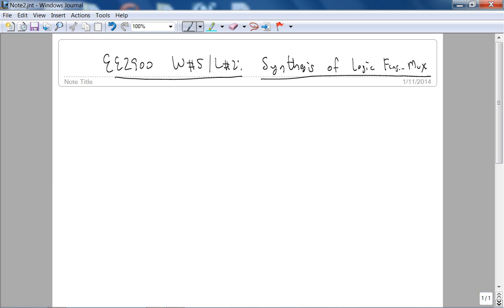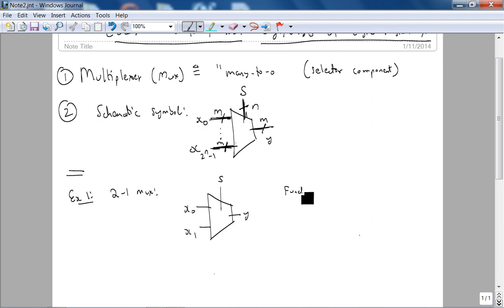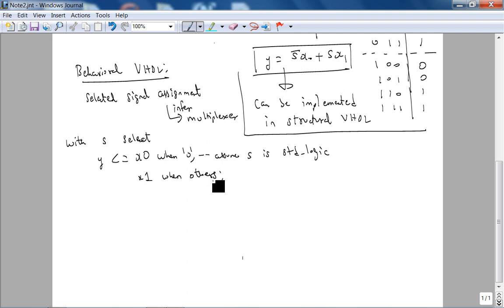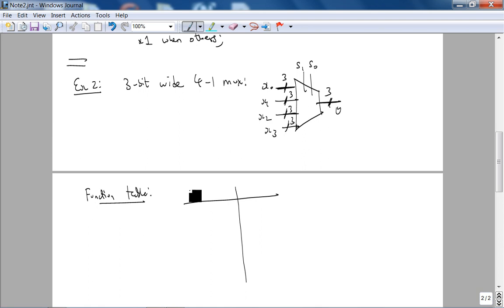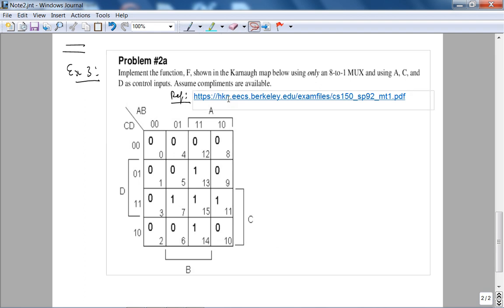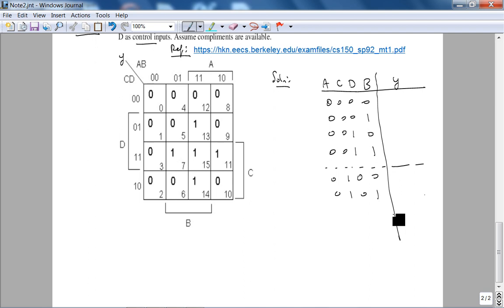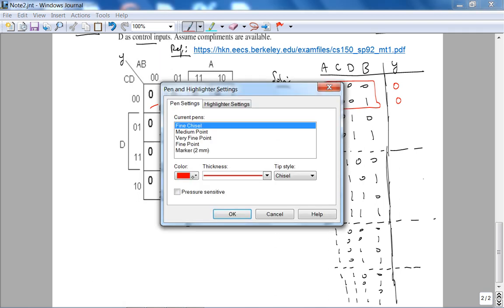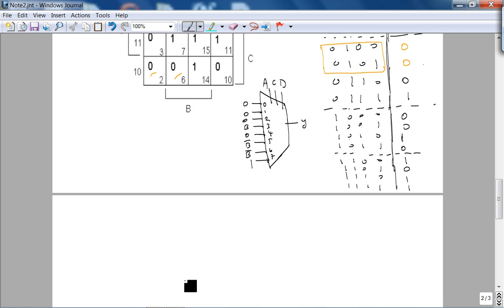ee2900 Wiinter 2013-2014 Week 5, Lecture 2 - Multiplexers and Decoders with VHDL